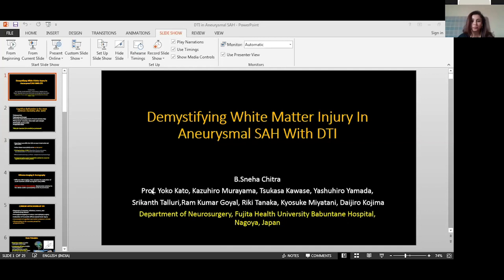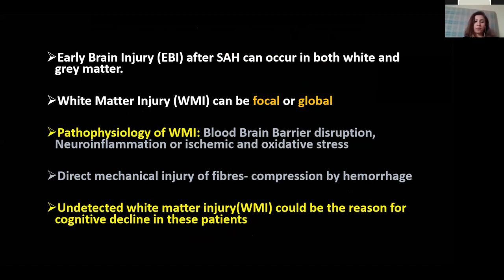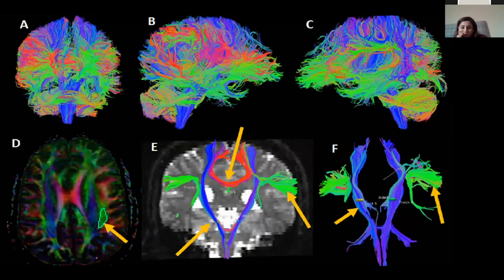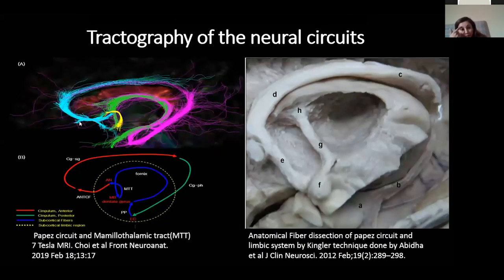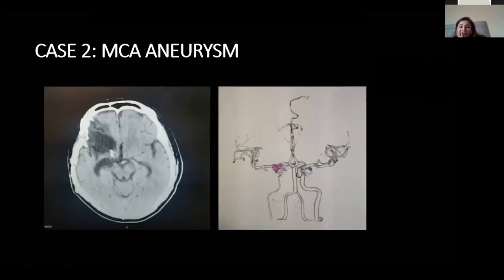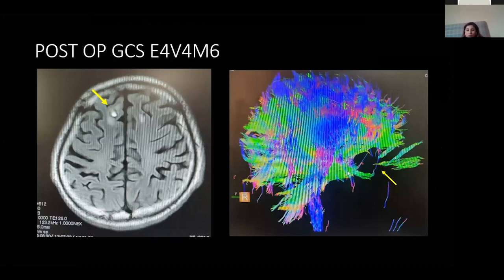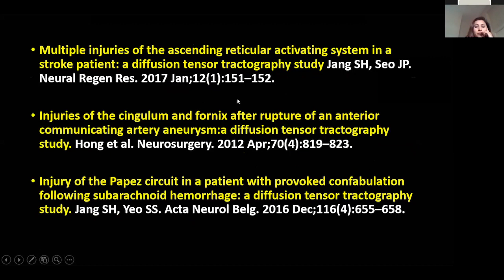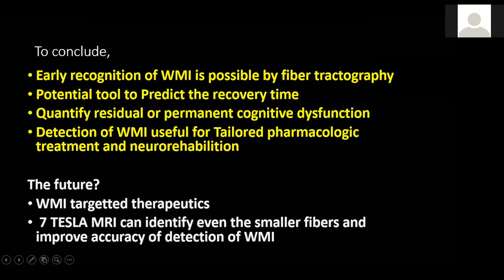Demystifying White Matter Injuries in Aneurysmal SAH with DTI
Scientific presentation on White Matter Injuries by Dr Sneha Chitra.